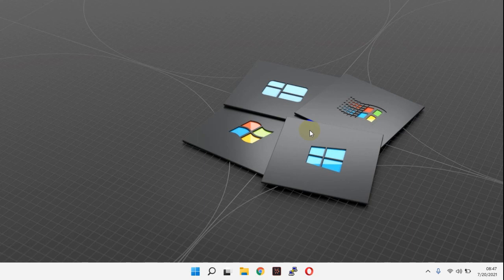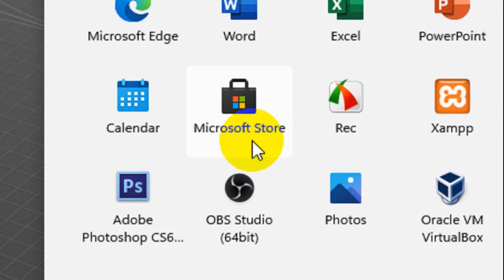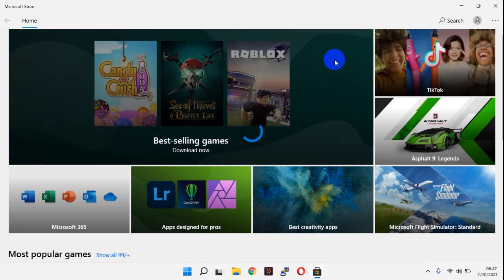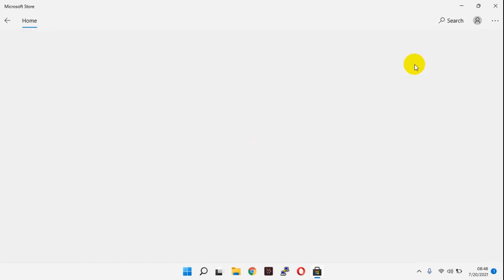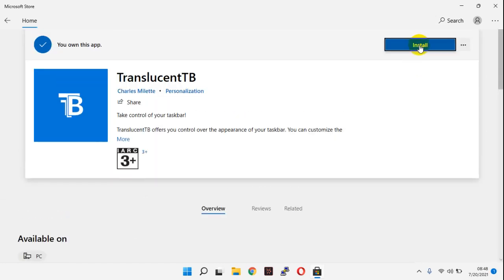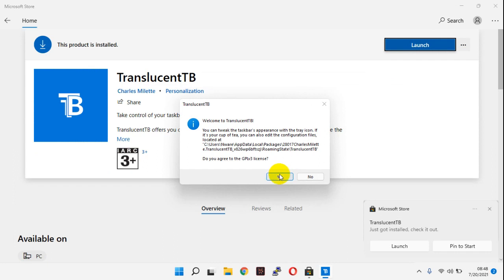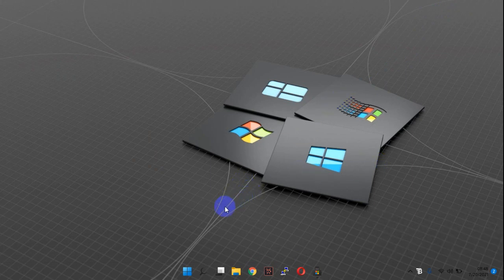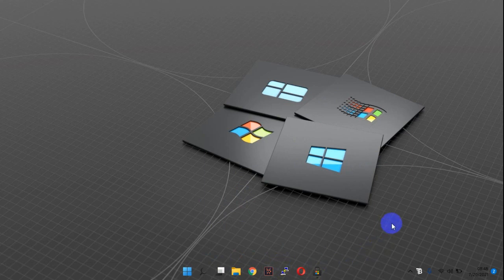Set Transparent Windows 11 Taskbar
Tutorial how to Set Transparent on Windows 11 Taskbar.